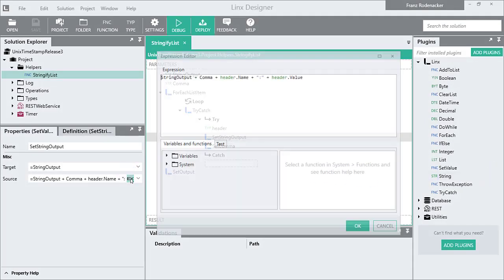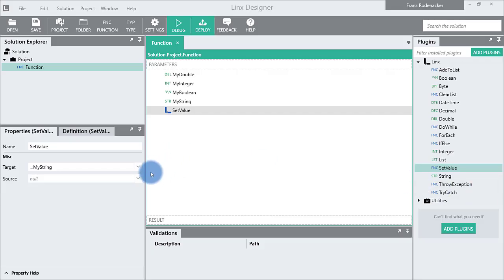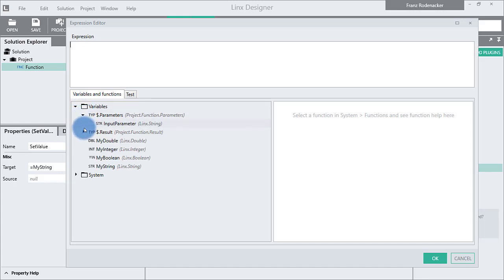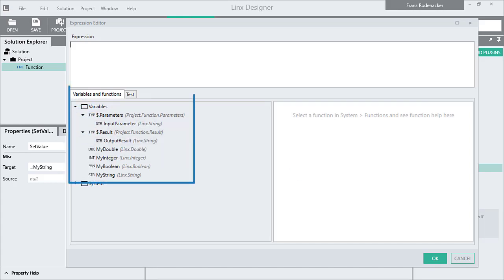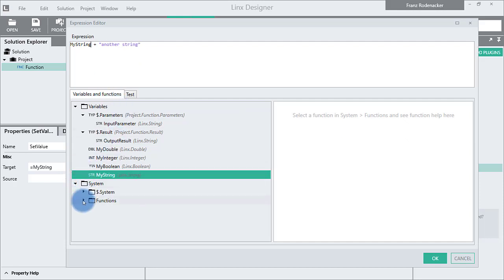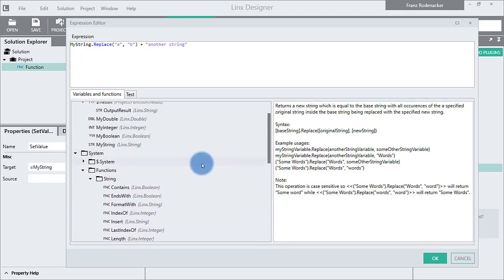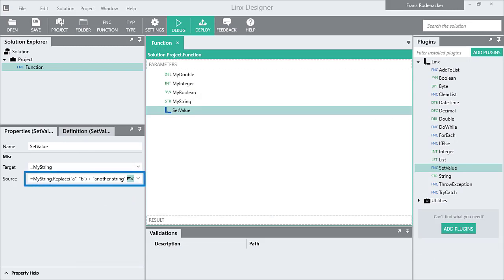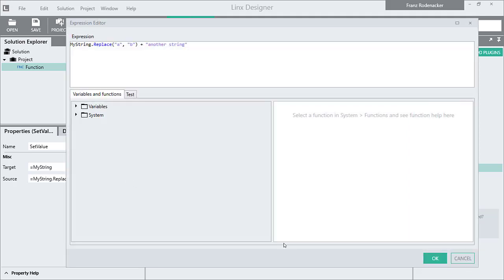LinxTutorial: Expressions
A tutorial describing how Expressions fit into Linx, how to create, use and change them.

Linx is a low-code development tool for IT pros.